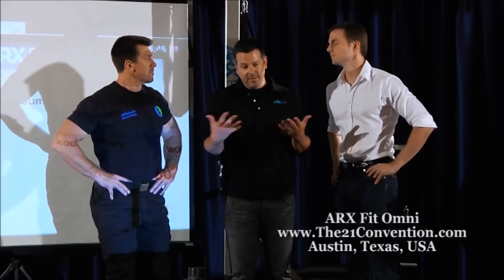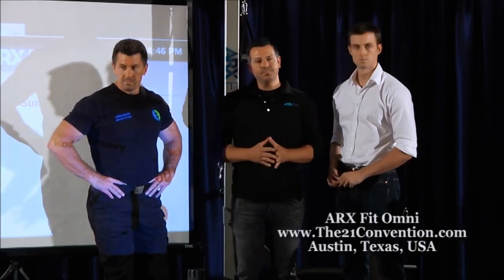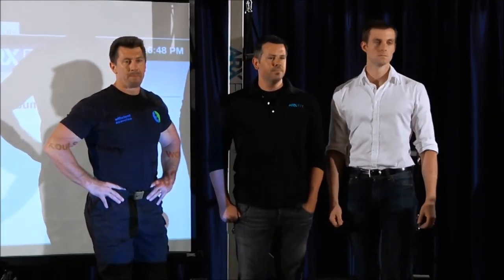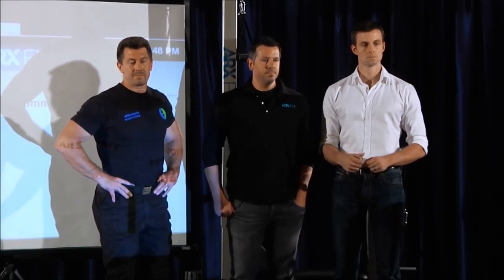Part 4 of 4 | ARx Fit Omni | Mark Alexander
Conquer inner trauma and Become the Ultimate Alpha Male with the Complex PTSD Masterclass. Save $100 now

About the speaker :

With a father who was an internist who believed strongly in strength ­training to promote health, Efficient Exercise founder Mark Alexander has literally been involved with fitness his entire life.

While studying sport management and then working in the athletics department at the University of Texas, Mark realized the value of strength ­training for populations that aren't normally exposed to it. These entrepreneurial ambitions to expose high­ quality exercise to the general population led Mark to open Efficient Exercise at a small location in the Northwest Hills neighborhood in Austin, TX. His approach of using brief, high ­intensity strength training and customized workouts clicked with clients, and within several years EE had expanded to multiple studio locations in the Austin area.

In 2009, Mark began working with inventor Randy Rindfleisch to develop specific equipment that mutually fit with their ideas about training, thus began EE's own brand of strength and resistance training machines, ARx.

Although Mark is still intimately involved with the day­ to ­day operations at EE, he spends most of his time training trainers, managing expansion into new markets, improving service and operational systems, and the international distribution and development of ARx equipment.

As EE grows it will always be Mark's original philosophy of getting the best fitness results in the most efficient ways that continues to guide the company and the trainers who work here.